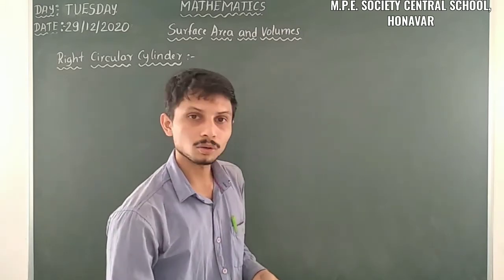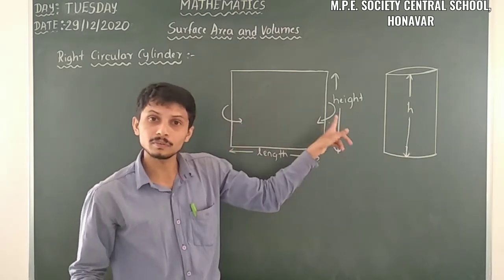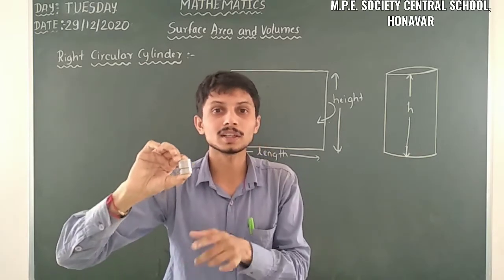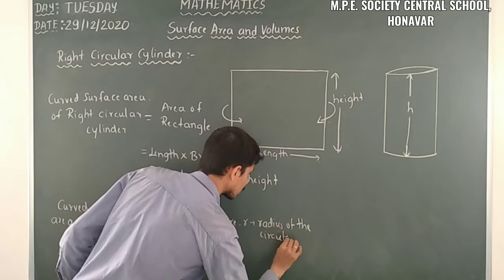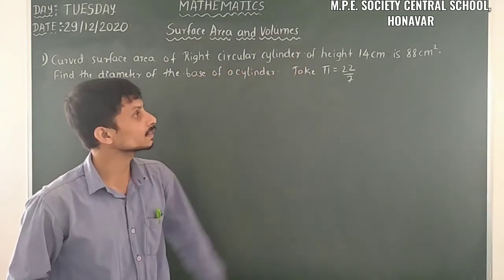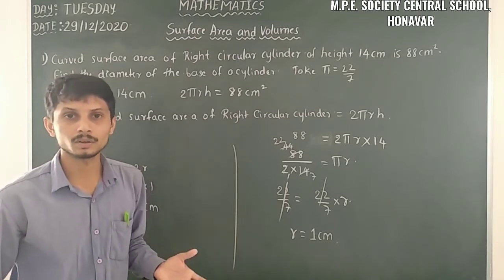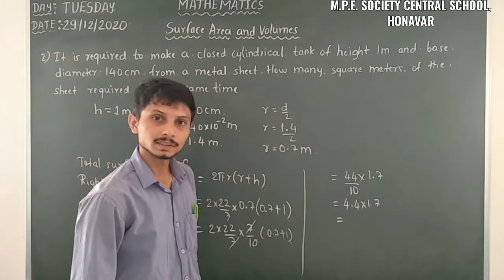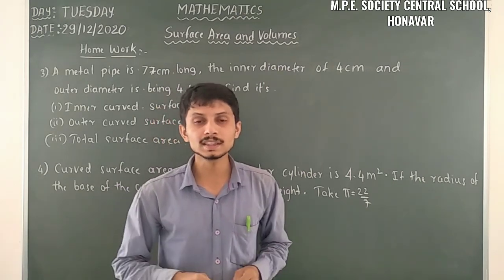RIGHT CIRCULAR CYLINDER|| PART- || CBSE- 9|| BY NITESH SHET